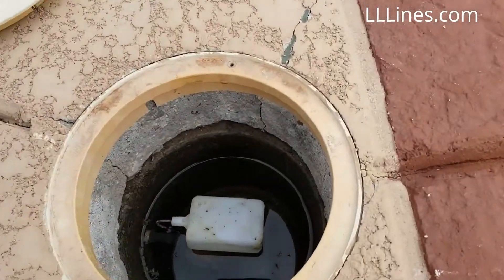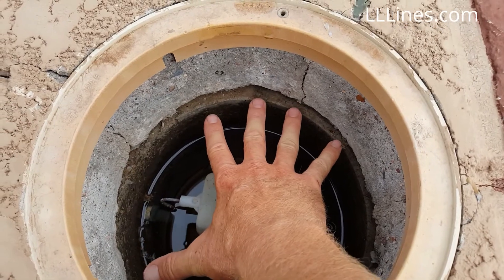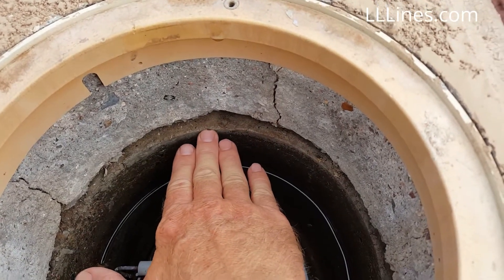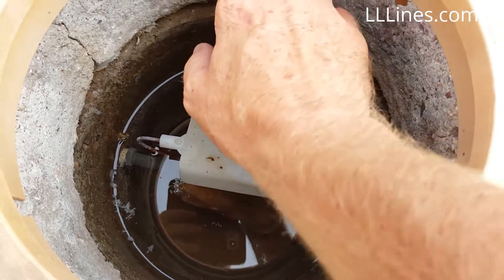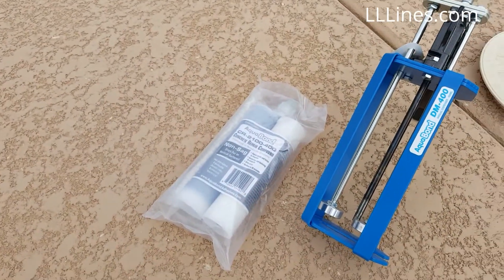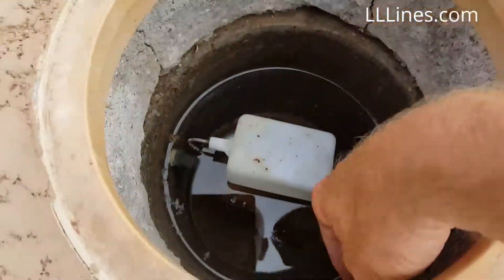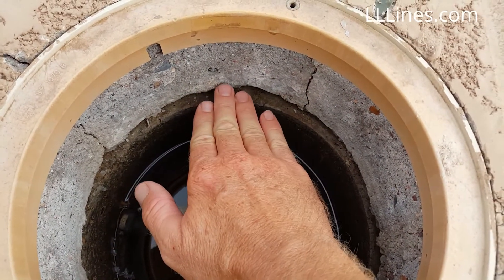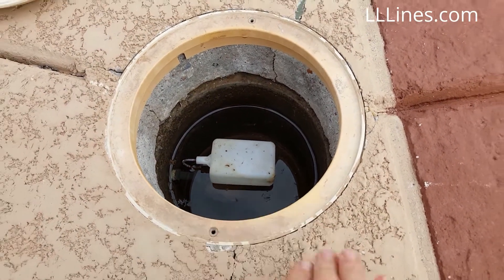AquaBond - Sealing Deck/Well Joint Part 1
LLLines.com
AquaBond.com

AquaBond manufactures professional, Super-Strong two-part adhesive and sealant systems for the pool, fountain and spa industry. This video demonstrates how a 1/4" concrete deck joint to a concrete water leveler well can be sealed with AquaBond two part epoxy.  With the gun and automatic mixing tip (Static Mixers) it just doesn't get any easier.  This product is amazing and incredibly easy to use.  Every pool & spa service professional should absolutely have these products for quick skimmer repairs, underwater repairs, light niche repairs, cracked PVC repairs, filter repairs, etc...